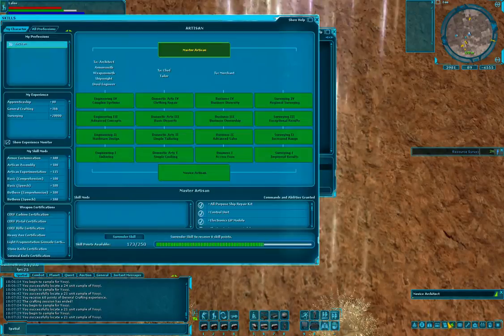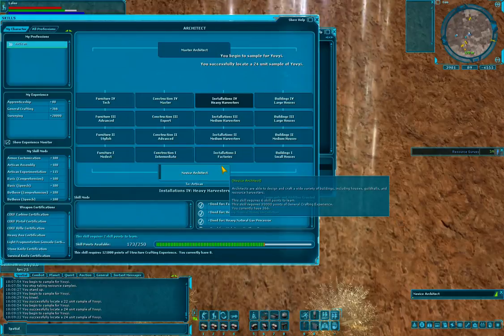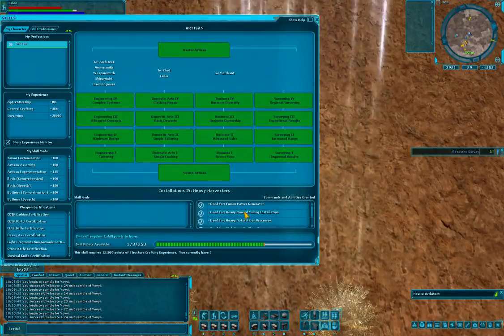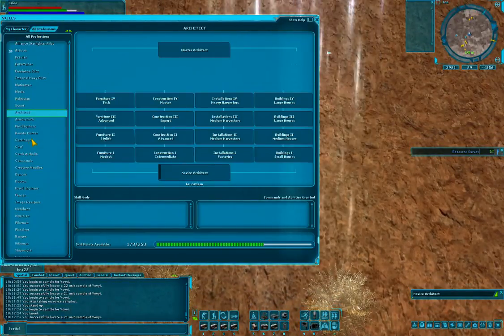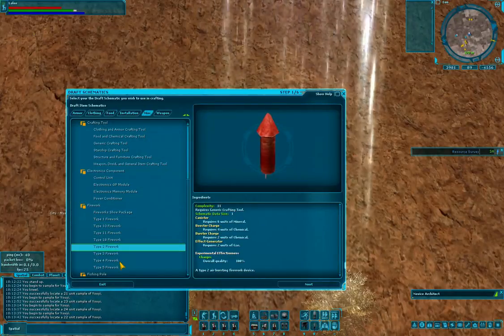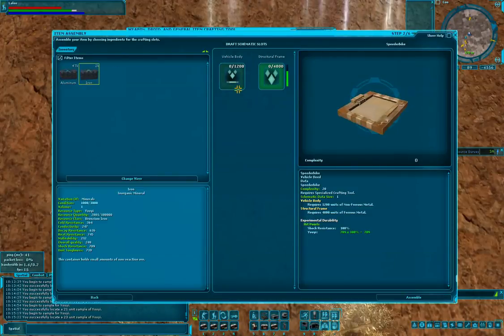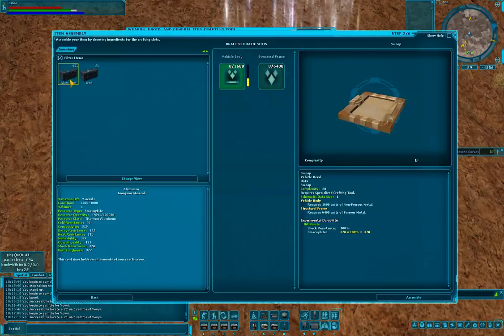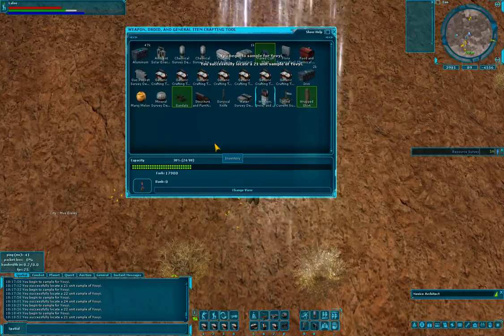SWGEmu 13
Master Artisan